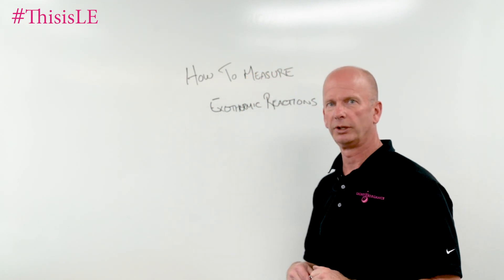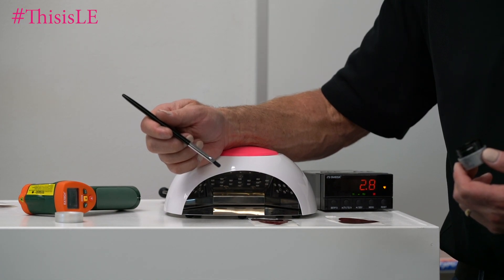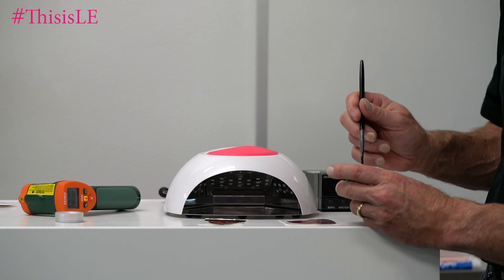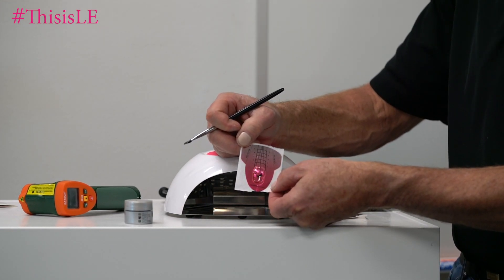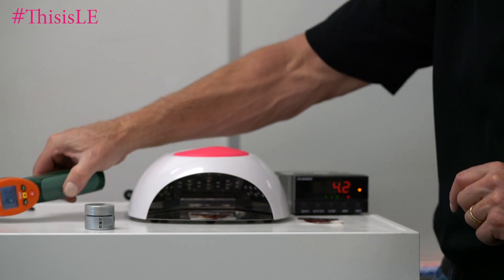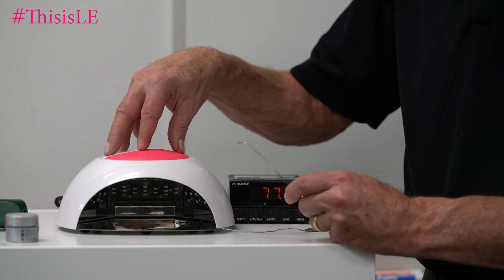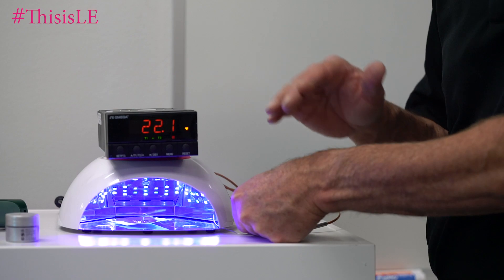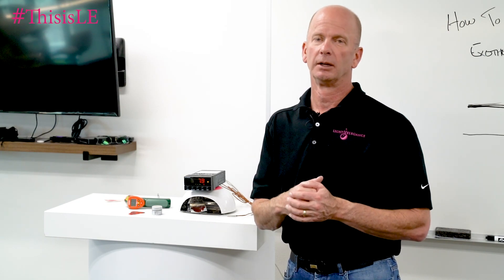How To Measure Exothermic Reactions and Why It Is Important—Chemist Corner with Jim McConnell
In this episode, Jim talks about the tools and equipment used to measure exothermic reactions, as well as why it is important to measure exothermic reactions. We filmed this Chemist Corner based off a question from a viewer, so please leave any questions you would like answered in the comments below!

Ask your questions for Jim and request new episodes in the comment section!

and LE distributors everywhere.